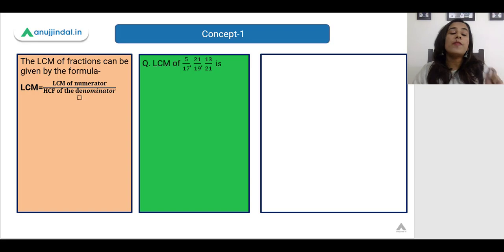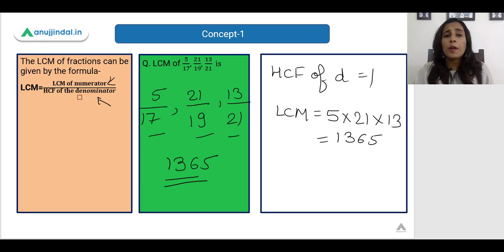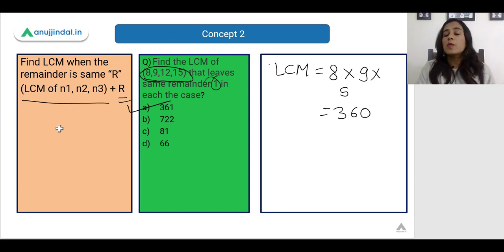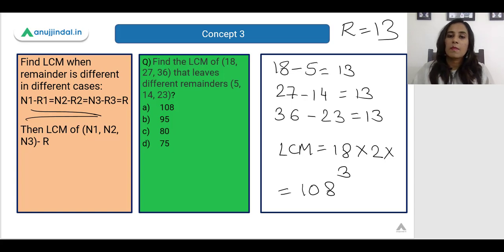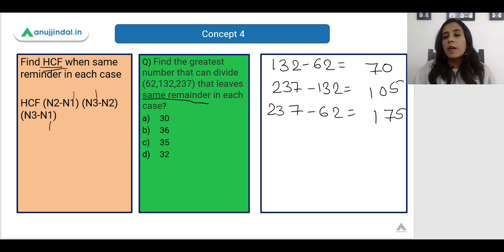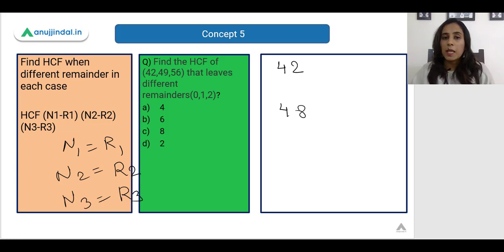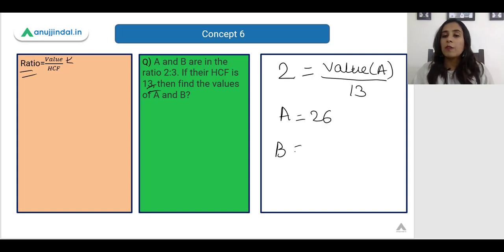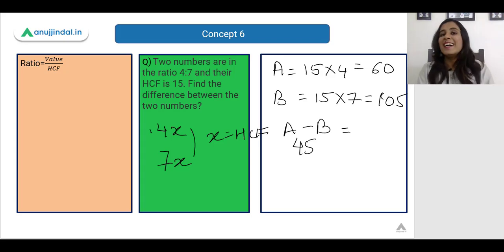RBI & SEBI 2020 Quantitative Aptitude | HCF & LCM - by Kasturi Sanap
In this video, I will discuss the HCF & LCM topic which is important for RBI & SEBI 2020.